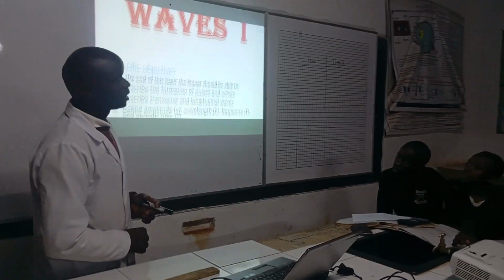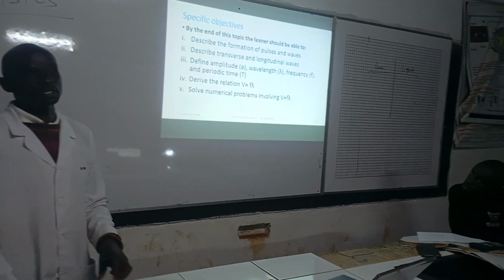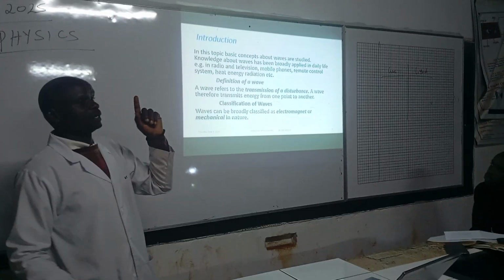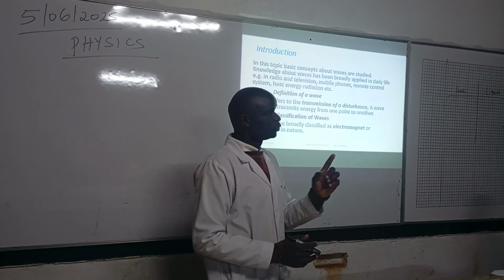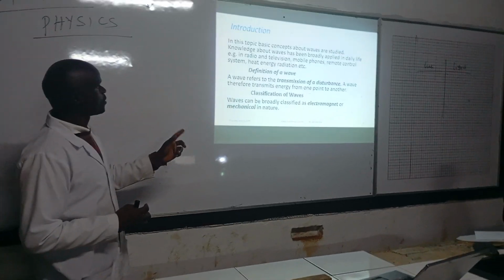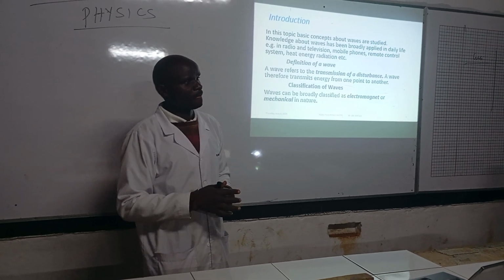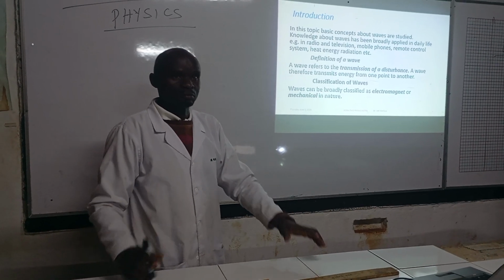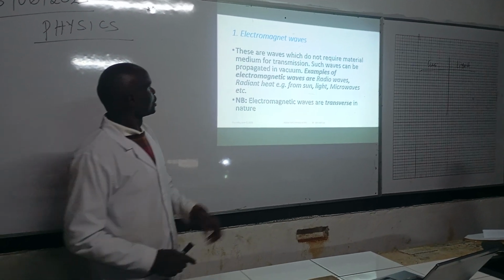Physics Teaching Video on Waves 1 by Edwin Wafula